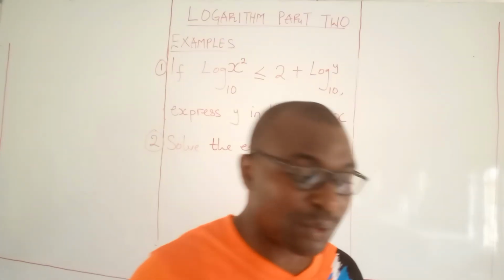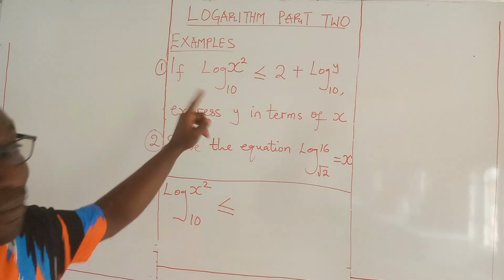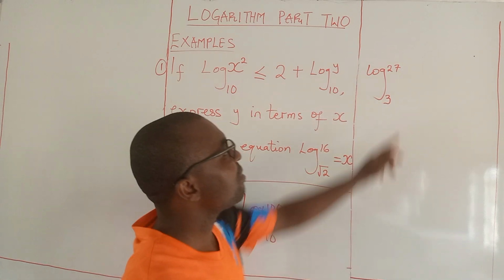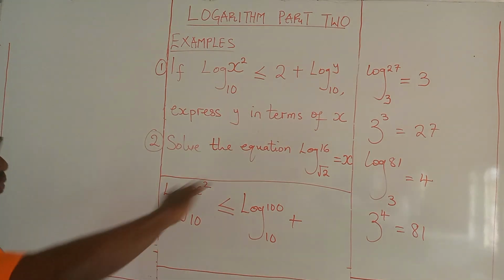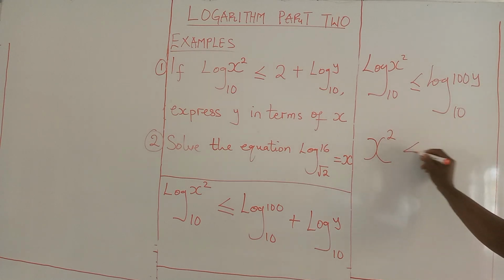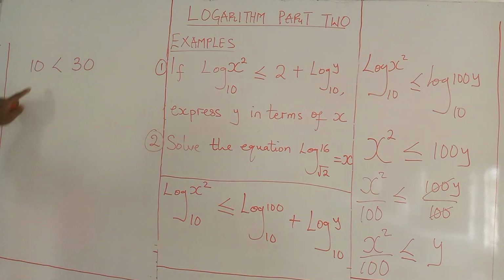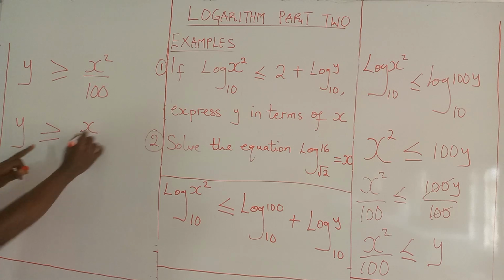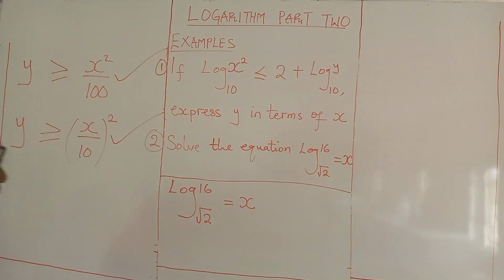LOGARITHM PART TWO